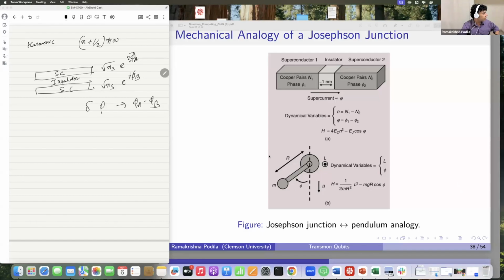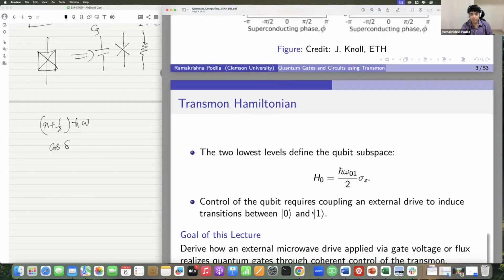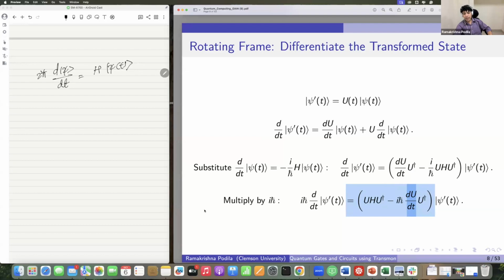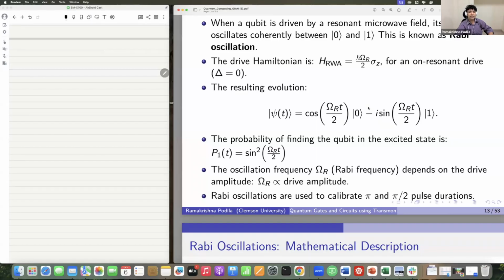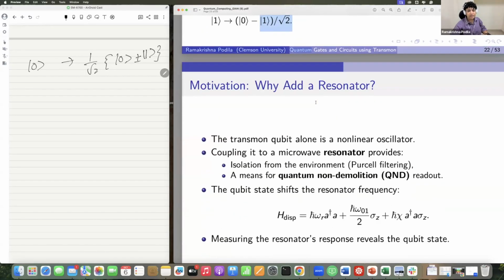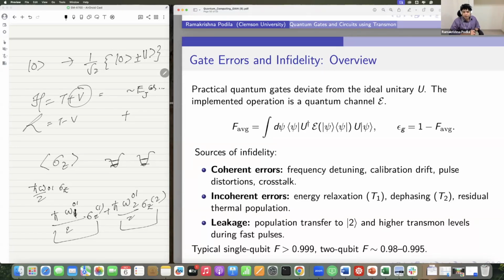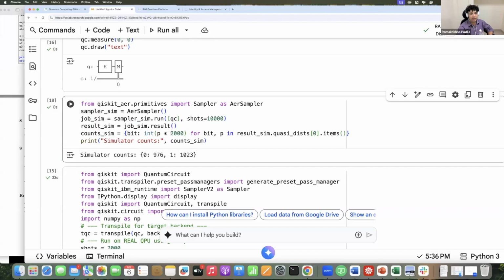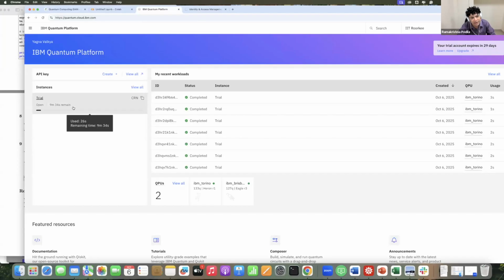12. L012 - Quantum Gates